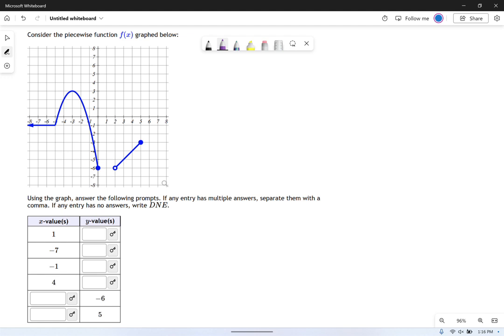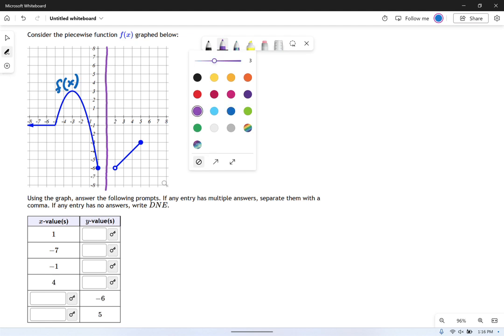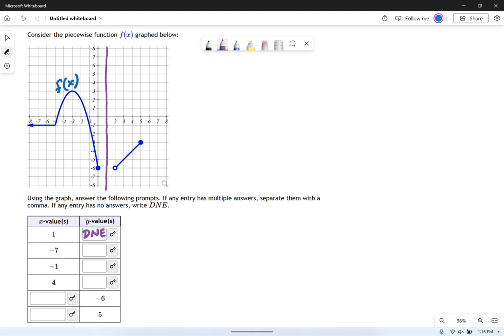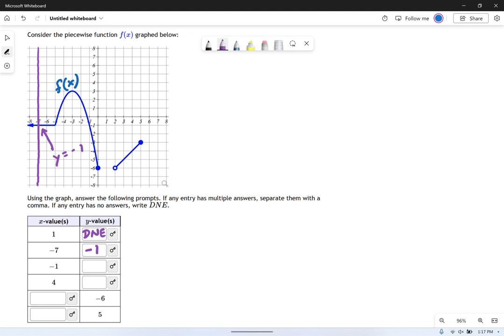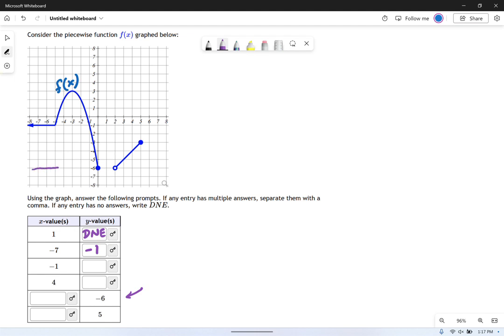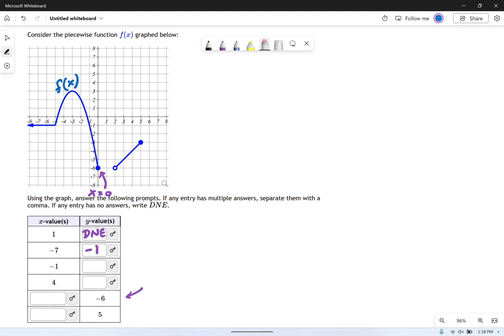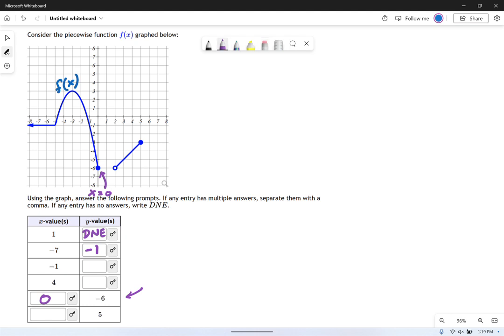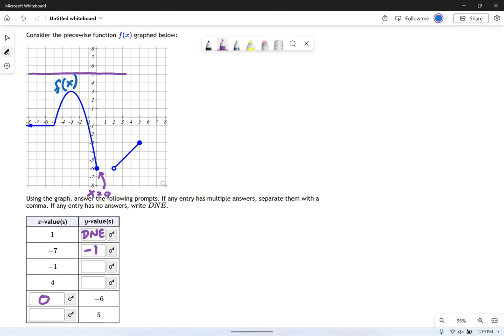SM3.Basics: Equation Graph Relationships -- 2 🧮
Murphy Math --
Evaluating and solving a piecewise function using the graph